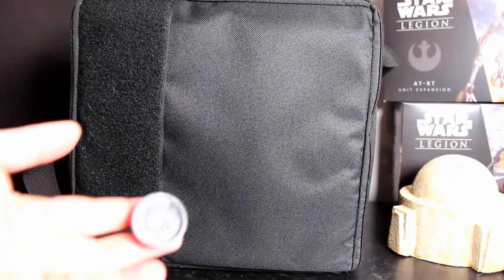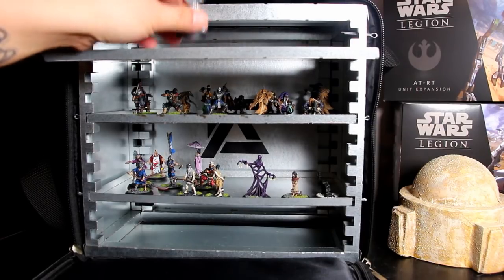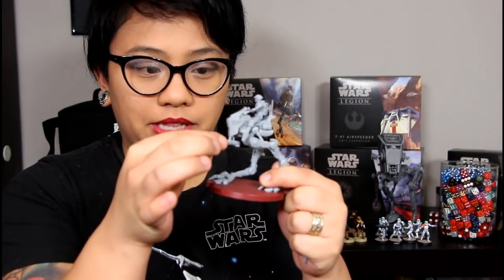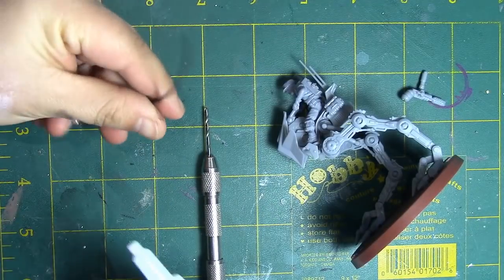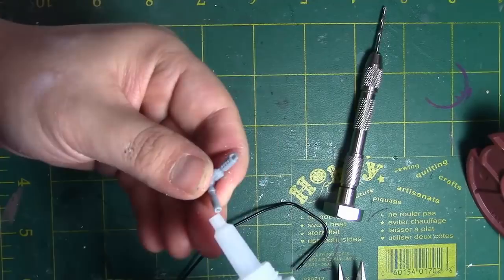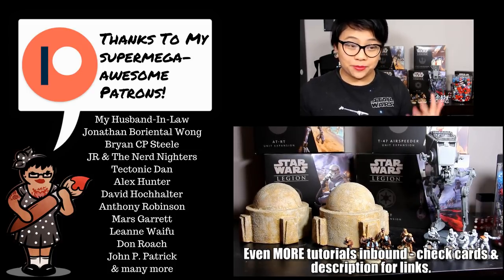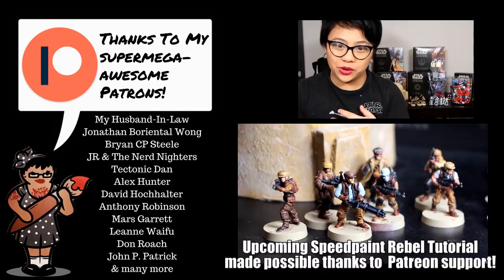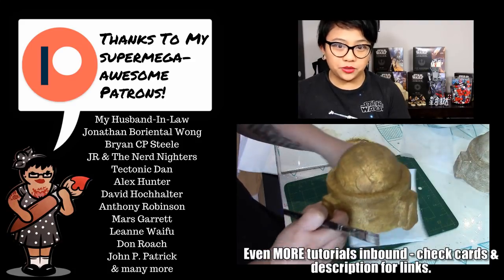Easy Tips For Magnetizing Your Minis (Star Wars Legion)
Magnets - how do they work? Joking! But for real, I wanted to share how I avoid issues of polarity mix-ups, the problems of rare-earth-to-rare-earth magnet contact points (with bond strength greater than super glue) for weapon option swaps, and share all the fun things I use magnets for.